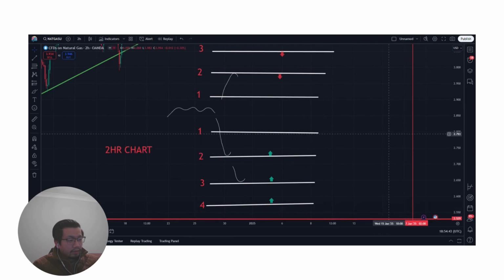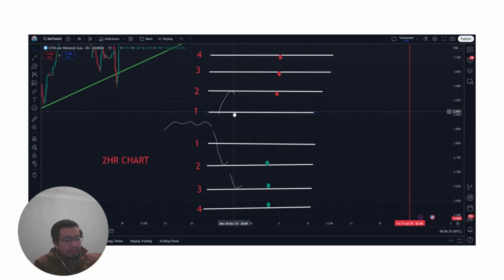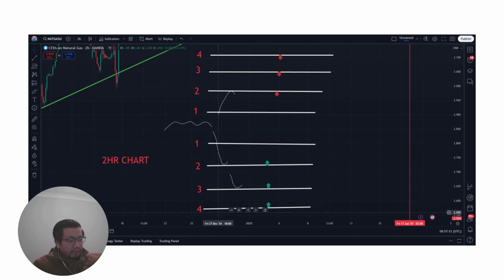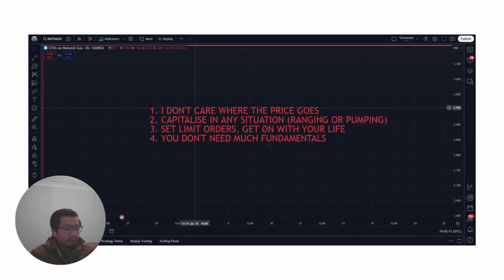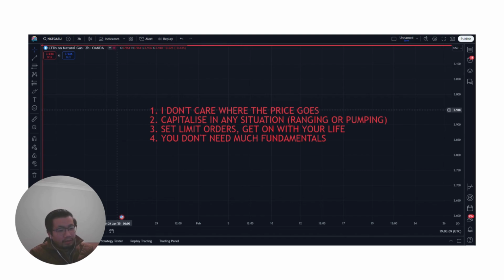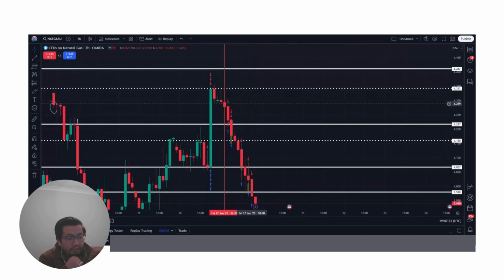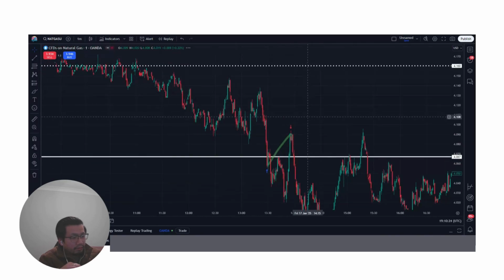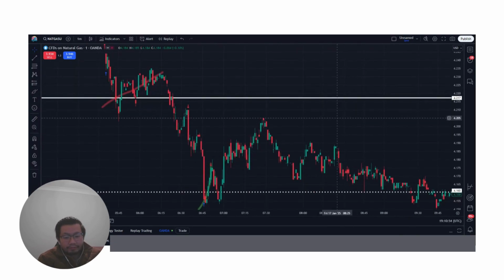NATURAL GAS TRADING SUPPORT AND RESISTANCE IMPULSE WITH REAL TRADE EXAMPLES